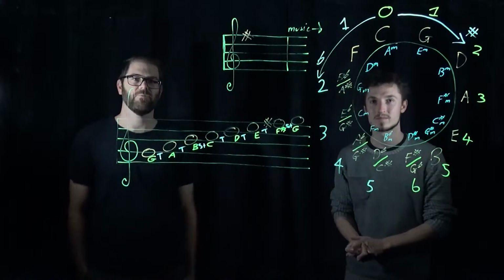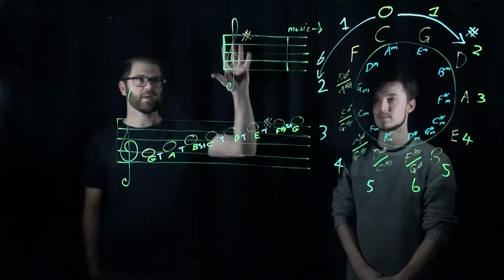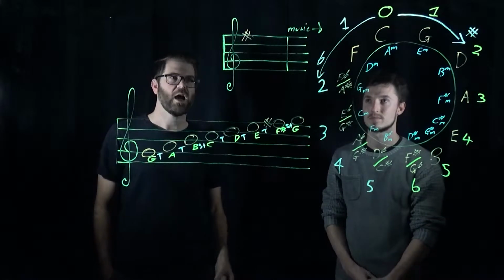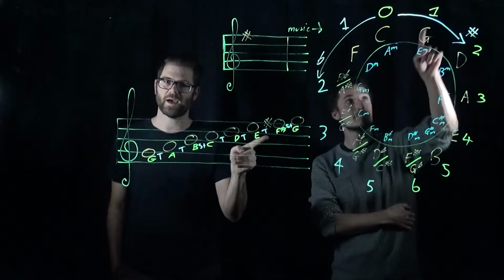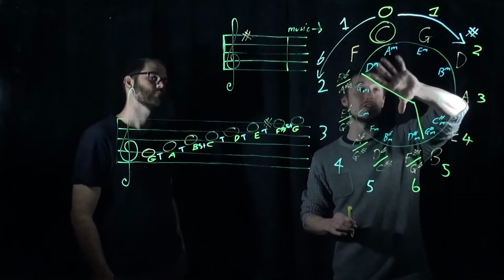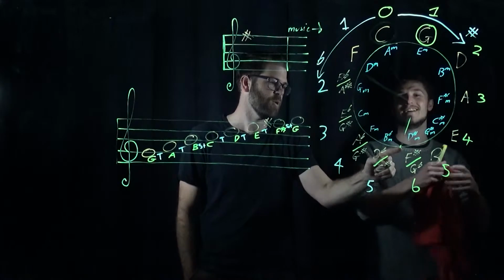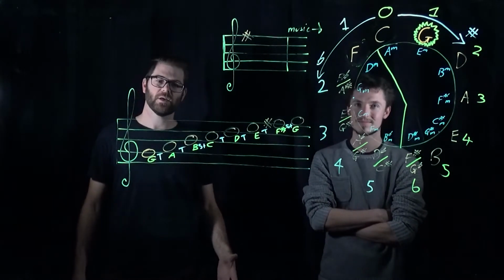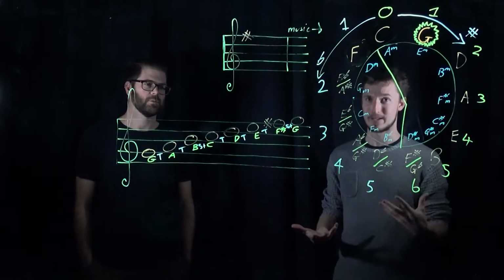The Circle of Fifths: Major Scales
How to construct Major Scales using the Circle of Fifths.